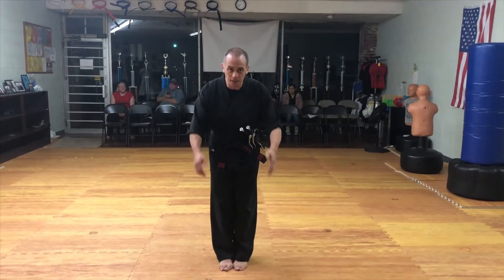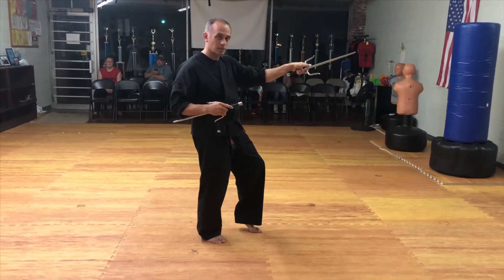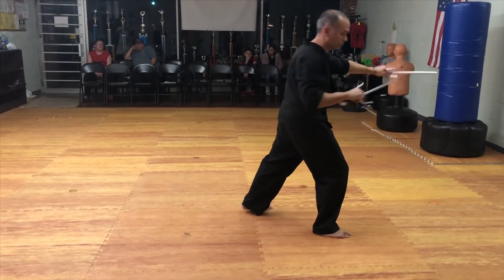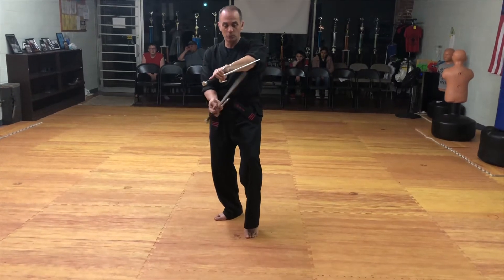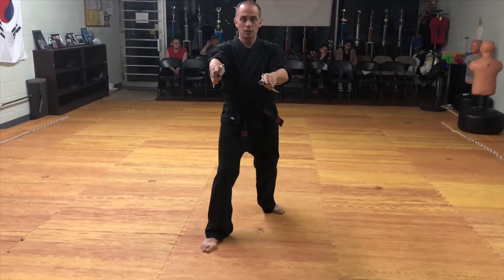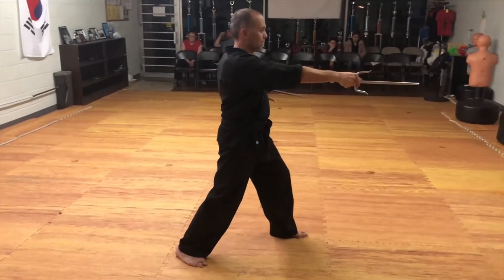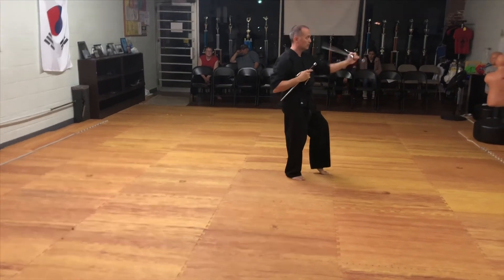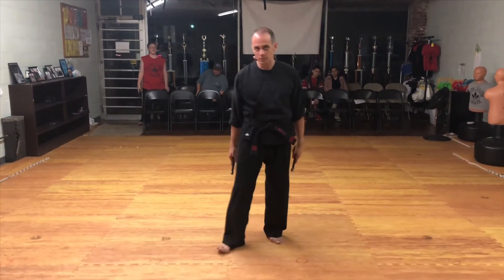GMA 9ish Sai Kata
the shorter downward motion helps with joint lock /parry of attacking hand or weapon so I kept 2 of those in... you can parry etc with longer version too; the original doesn’t have skip type step but I liked that and added that; 2 kicks and some other strikes were added and sanchin type stances taken out and replaced with front stances; we will keep the other style’s original in training as well for its different bunkai